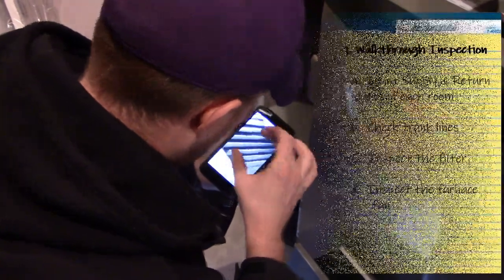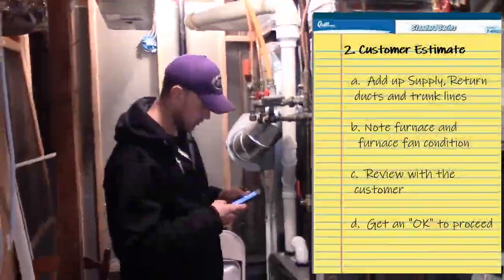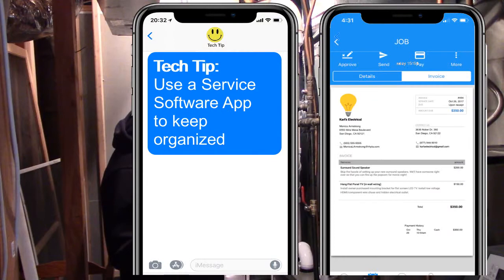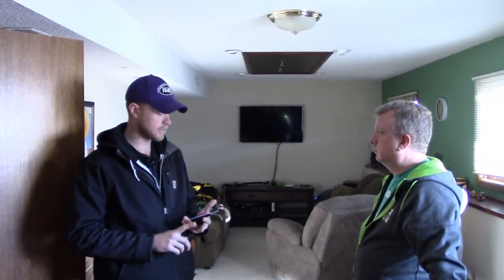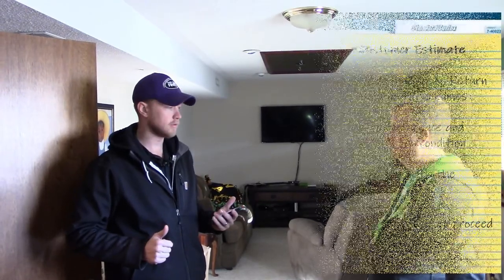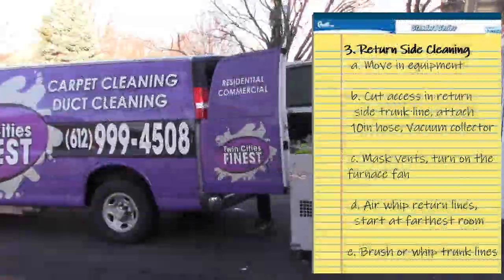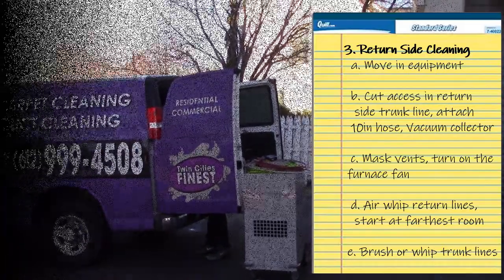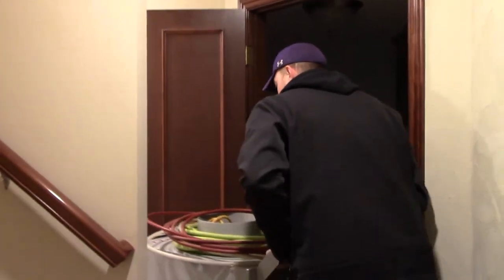Air Duct Cleaning Overview